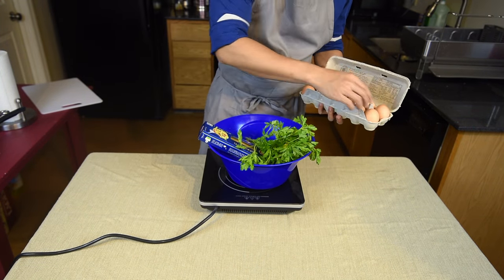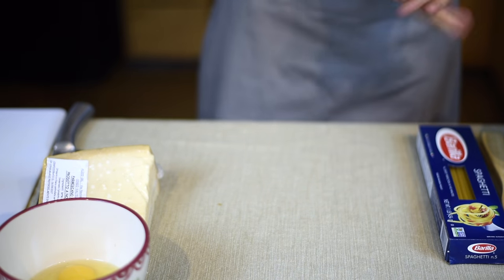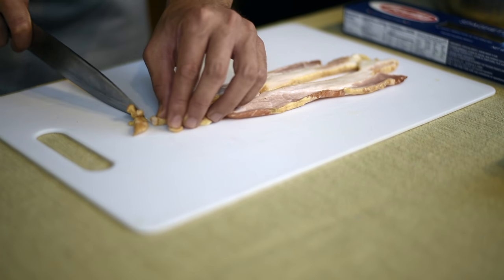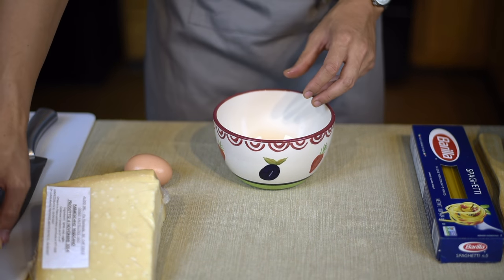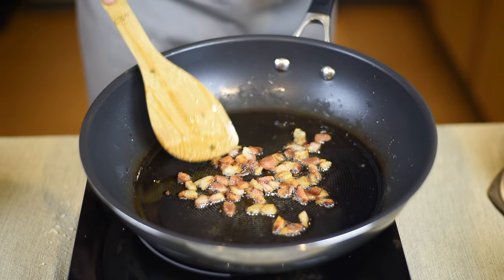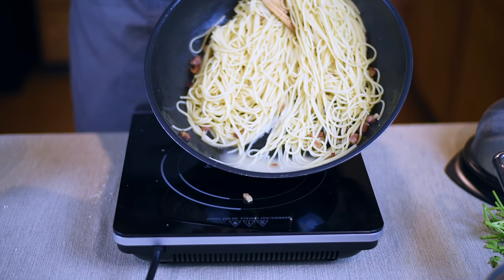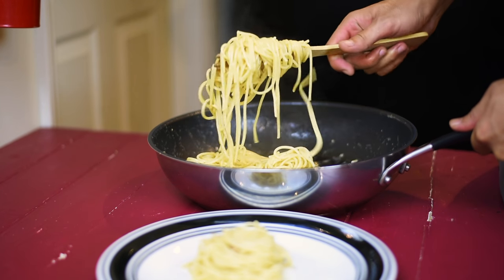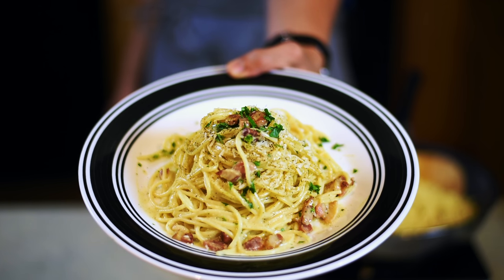Easy Carbonara Pasta with Bacon | 5 ingredients | 10 min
We are making Carbonara with thick sliced bacon. It is super easy to make at home and takes just 10 mins.

Ingredients for 2 serving size:
2 strips of thick sliced bacon
8oz of dry spaghetti
1tsp of black pepper
2 large eggs
4tbsp of grated parmesan
salt to season
Parsley to decorate